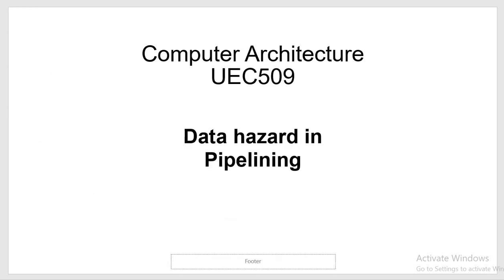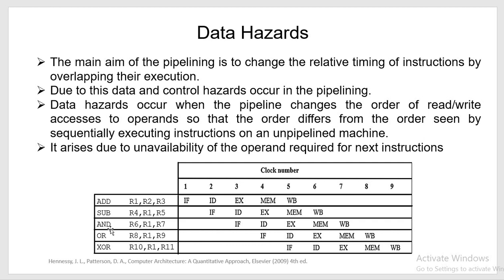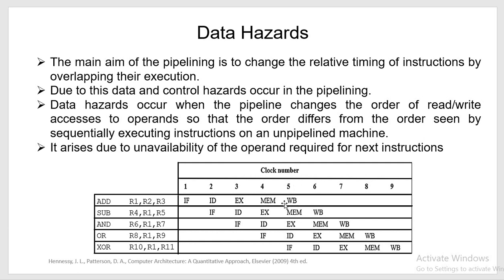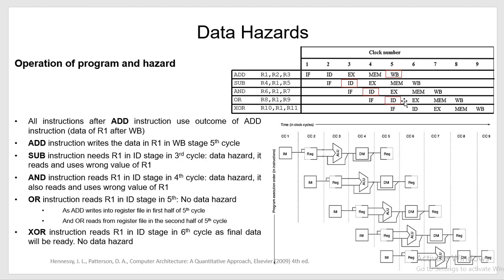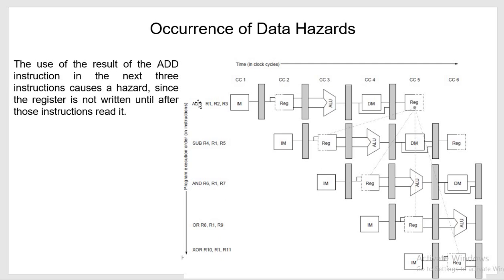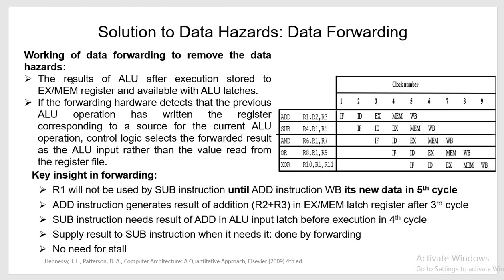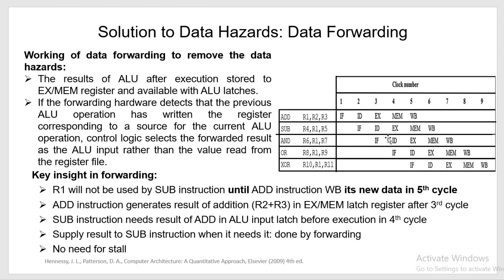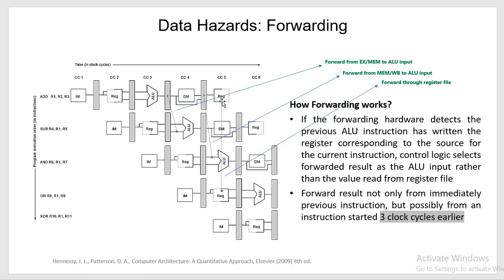Data Hazard Pipelining | Computer Architecture UEC509